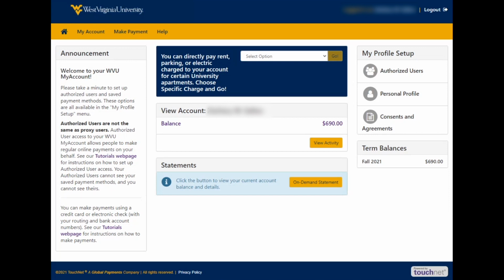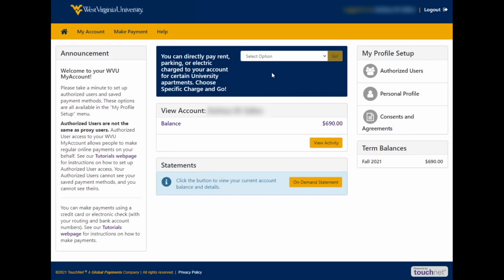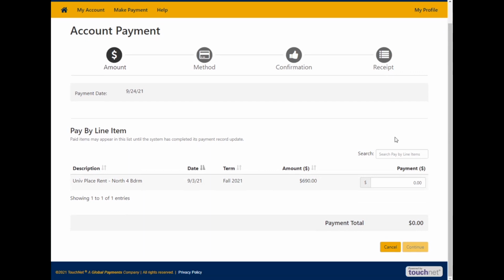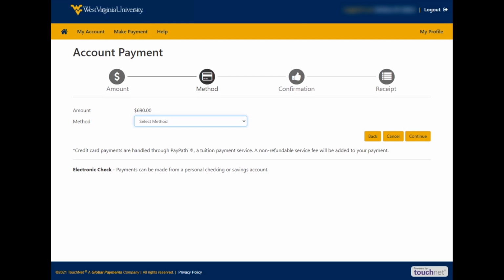Paying a Specific Charge in WVU MyAccount Tutorial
This video explains how to use the feature in WVU MyAccount to pay a specific charge. This feature is only available for a few types of charges. Some may not see this option.